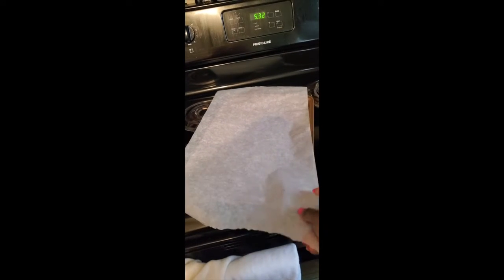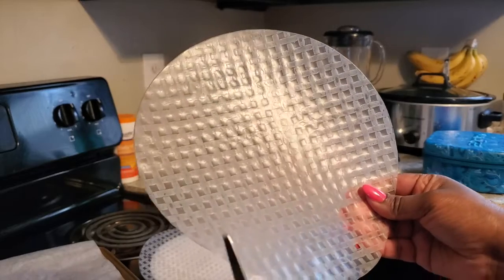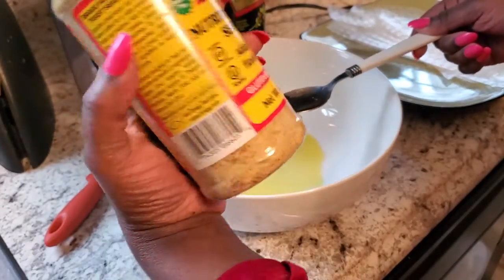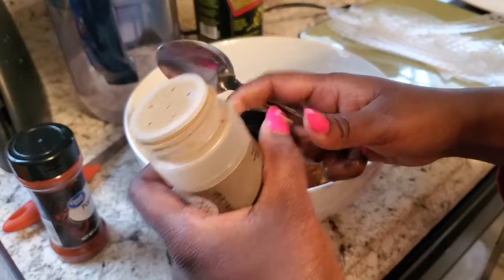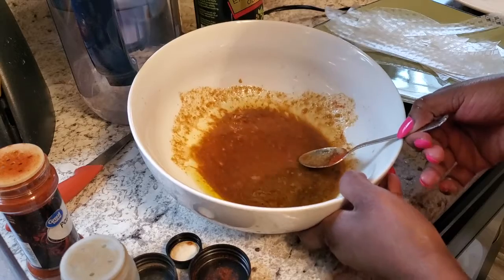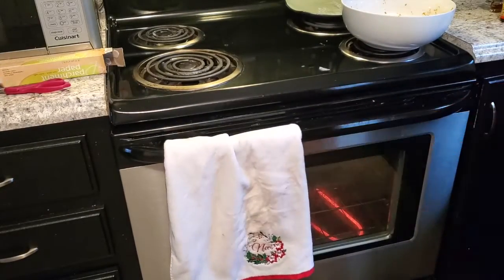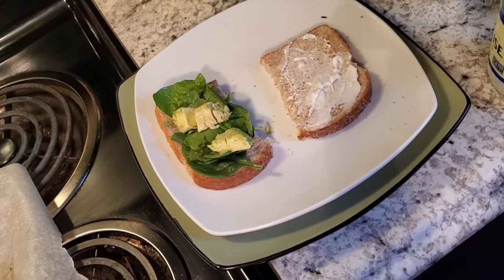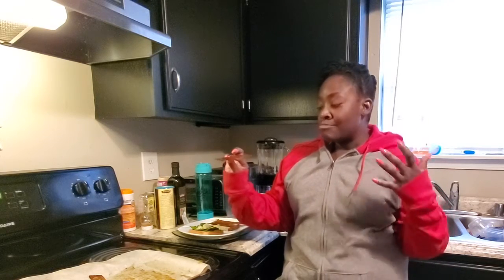Vlog #4 How to Make Vegan Bacon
Don't Eat Pork? Try this new vegan recipe! Watch til the end to see my reaction!